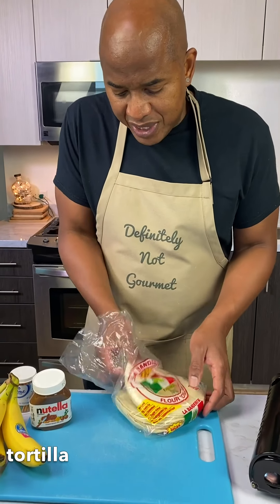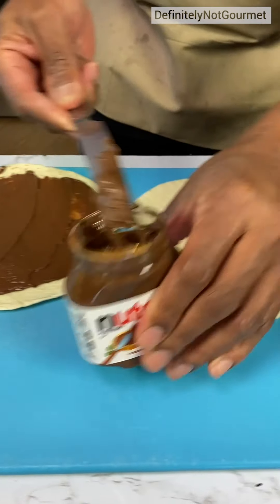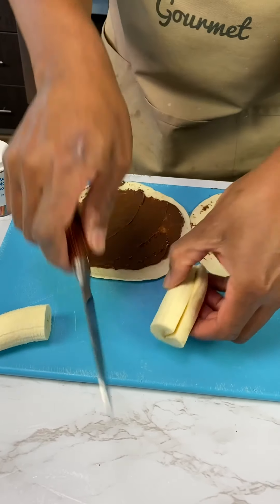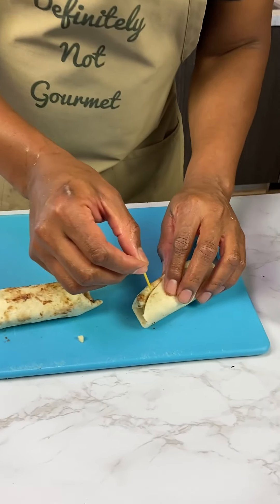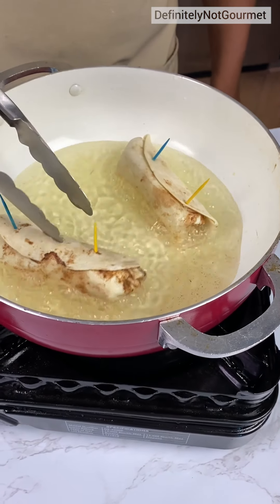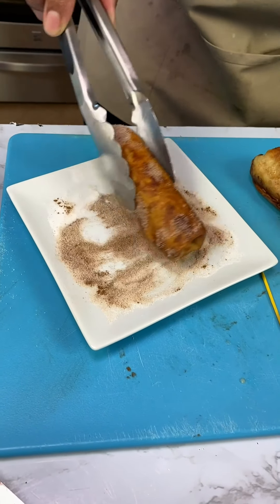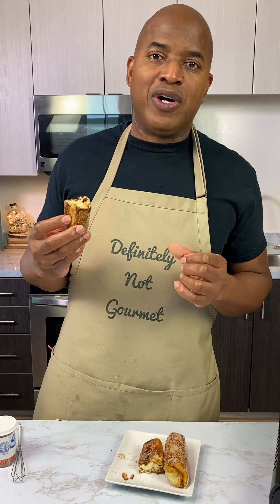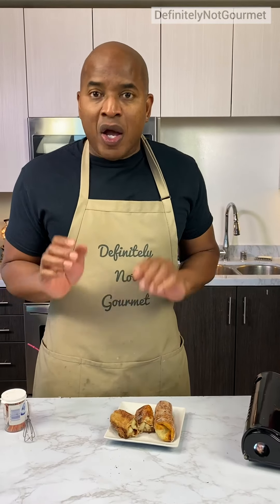Banana Nutella Chimichanga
Banana and nutella fried chimichanga style 😋